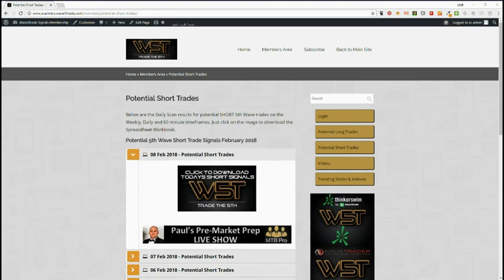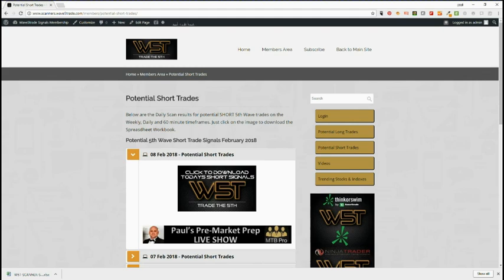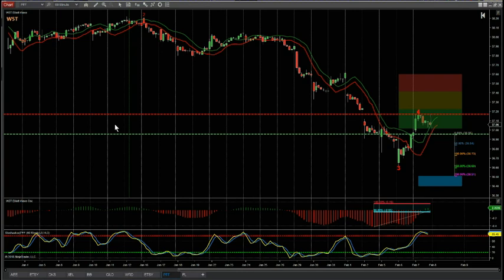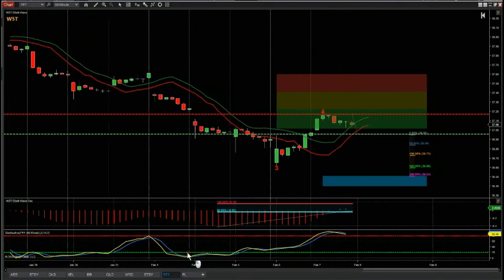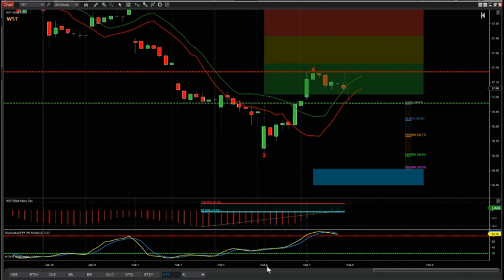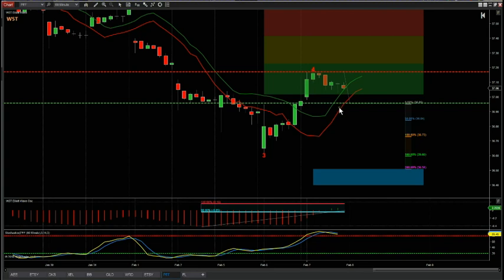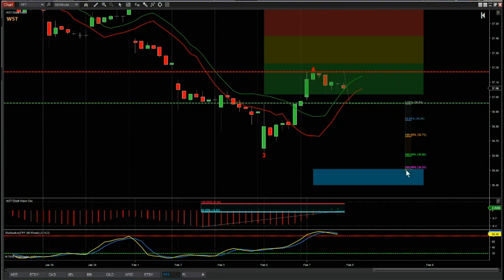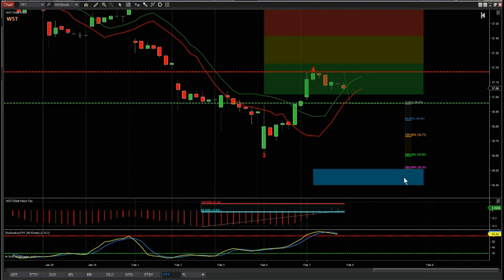Wave5trade SHort Swing Trade Step for PFF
Watch the Stocks Swing Trading Setup video for a potential Short trade on PFF using the Elliott Wave Indicatror Suite